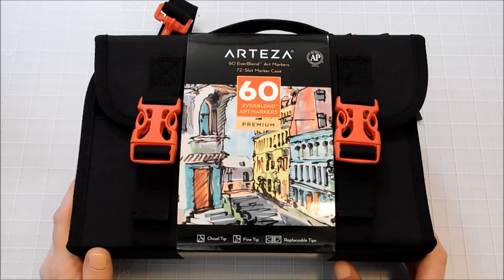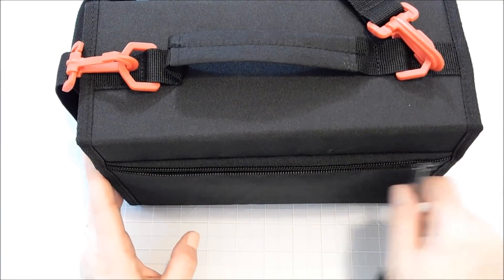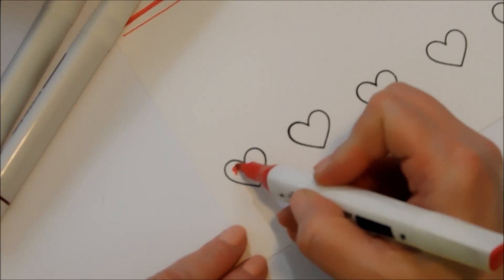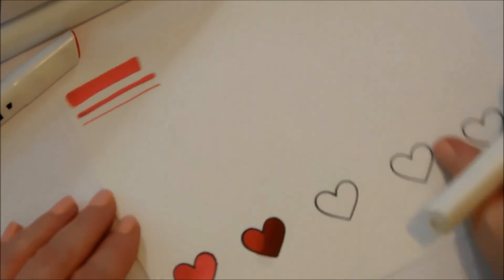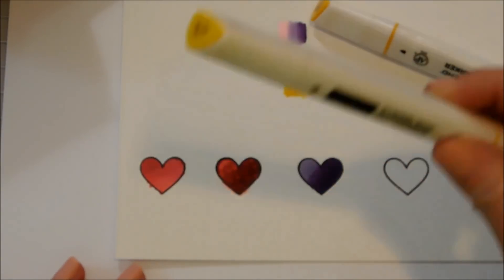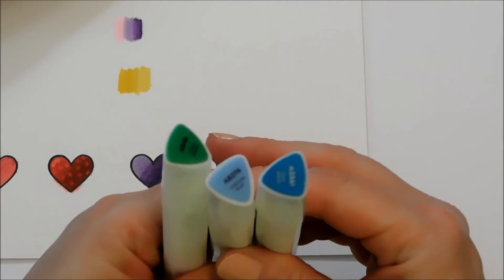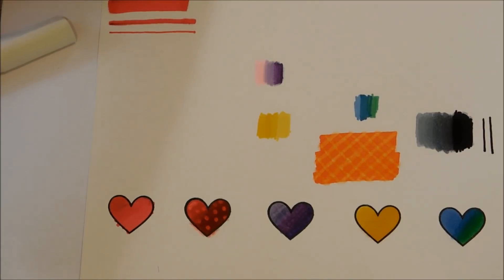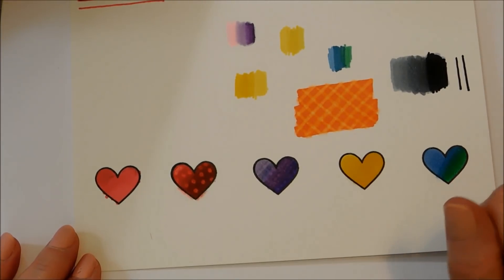Product Review ~ Arteza Everblend Alcohol Markers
Amazing new product from Arteza.  Alcohol markers!